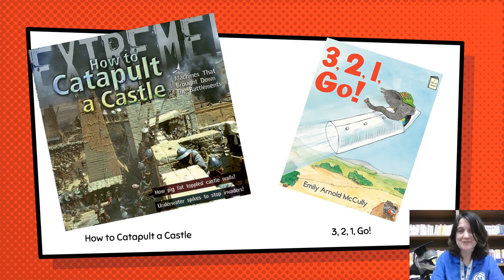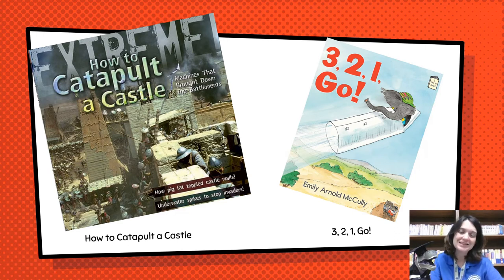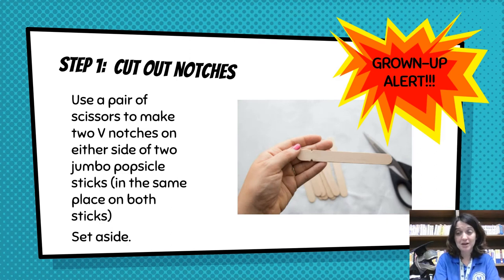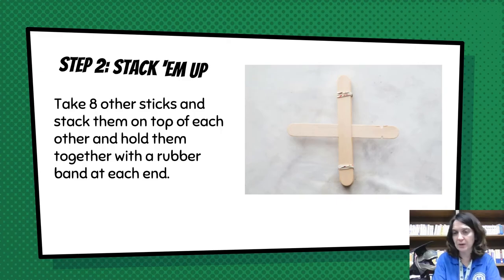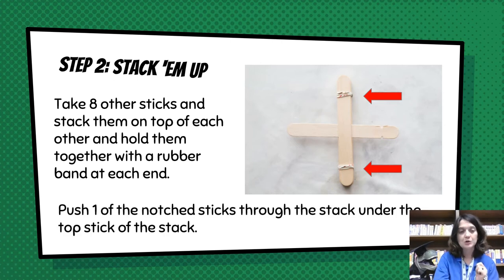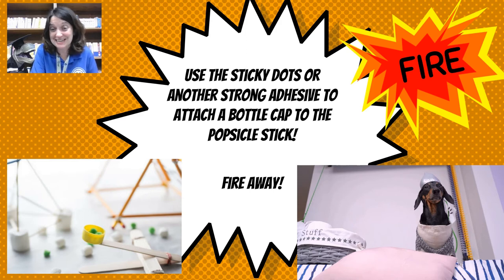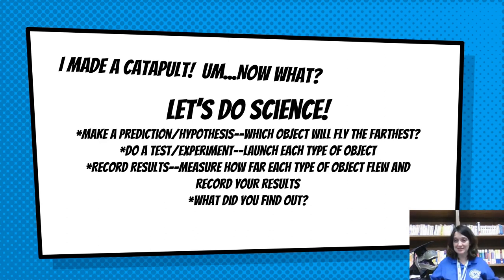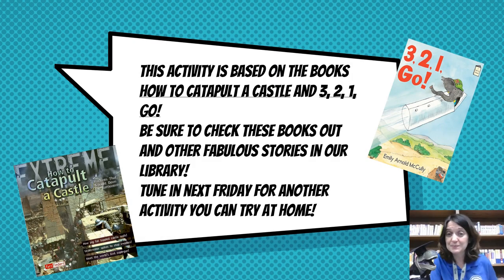STEM Fun Friday--Make a Catapult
Welcome to STEM Fun Friday.  Let's make a CATAPULT!  Our activity this Friday is based on the books How to Catapult and Castle and 3, 2, 1, Go!  Check these out and more at our very own library!